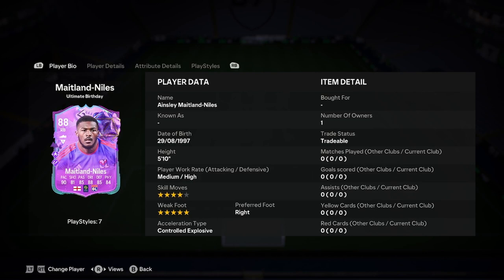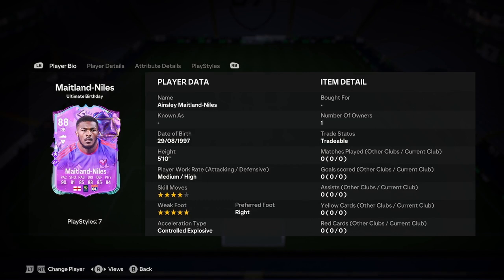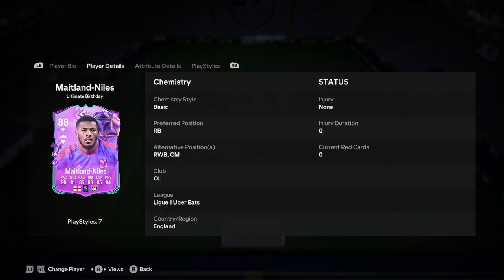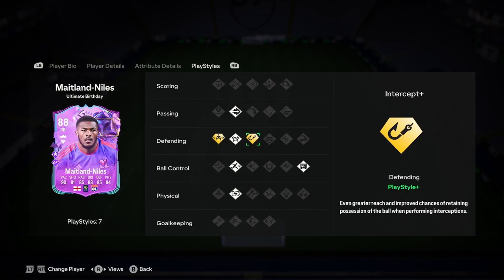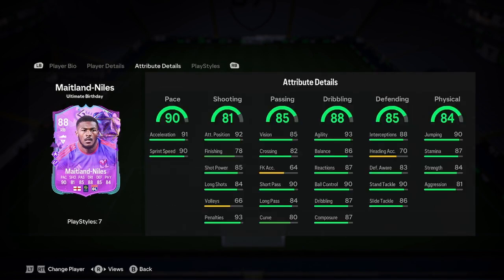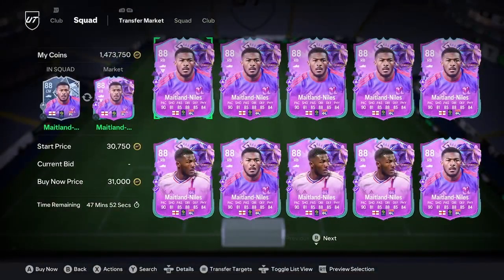88 Ainsley Maitland-Niles Ultimate Birthday Player Anaylsis!! || EA FC 24 Ultimate Team